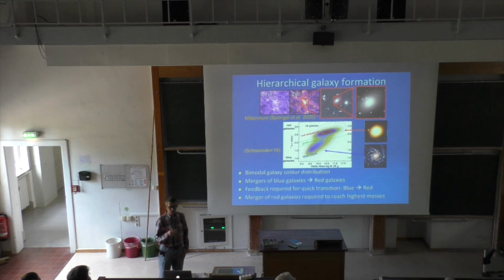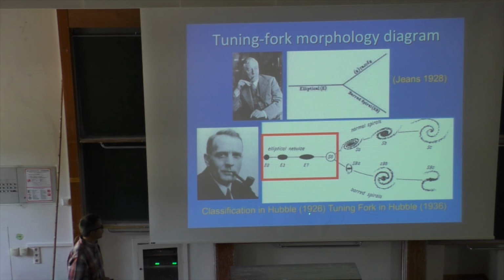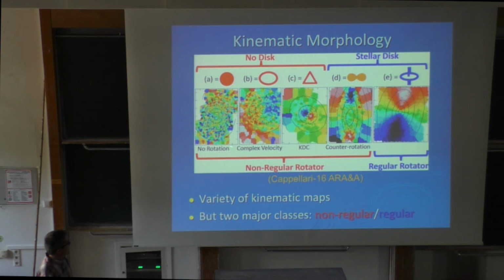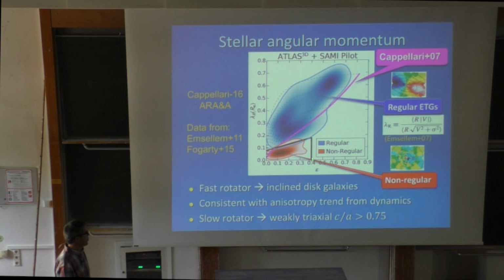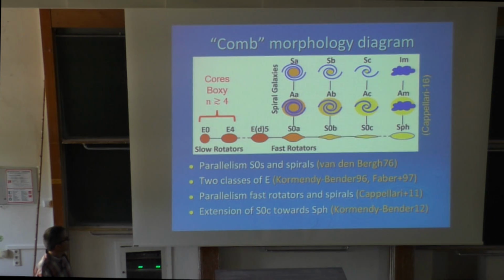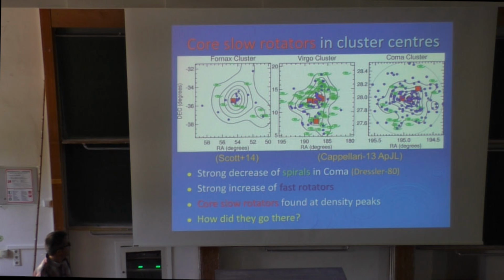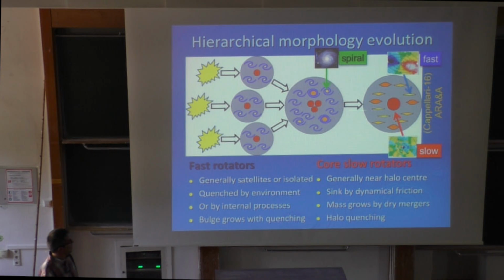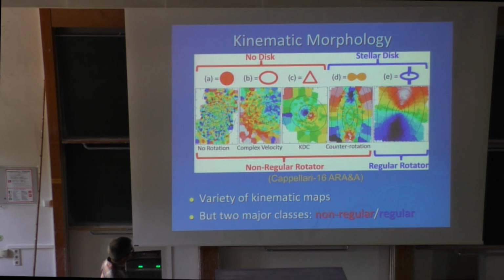Cappellari: Studying galaxies in three dimensions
Heidelberg Joint Astronominal Colloquium. 13 June 2017
Michele Cappellari (U. Oxford, UK) "Studying galaxies in three dimensions